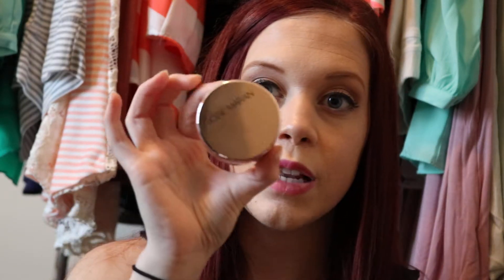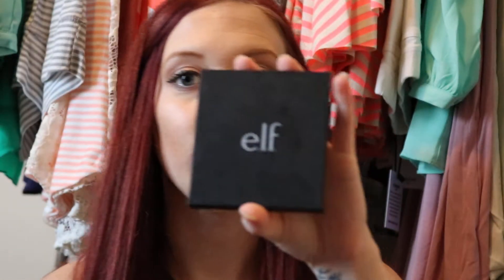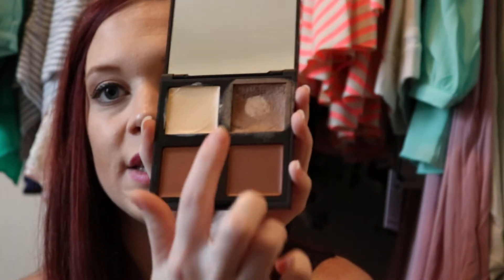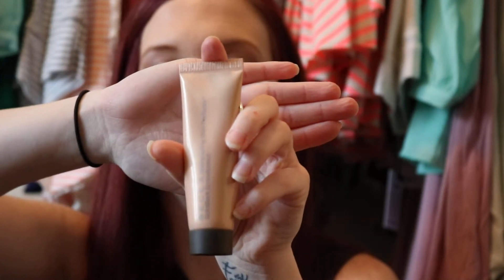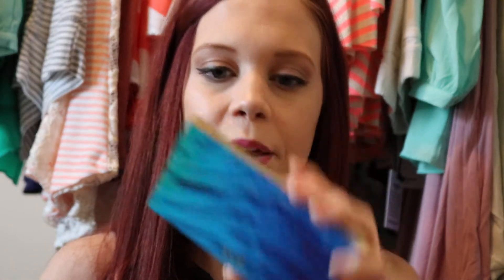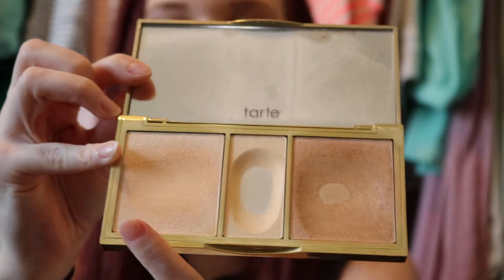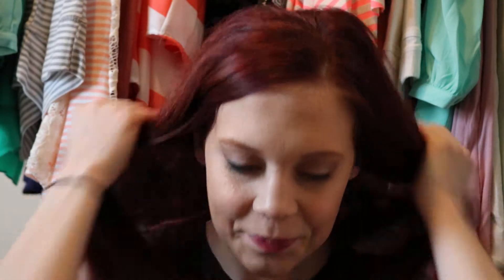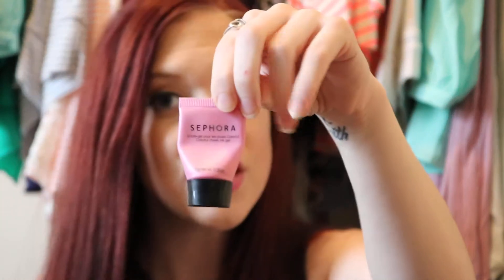MY EVERYDAY MAKEUP ROUTINE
Hey guys!

Hope you like my video of my casual everyday make up routine!

Products Mentioned:

Josie Maran Luminous Hydrating Powder in Luminous Gold: not available at the moment!

ELF Cream Contour Palette

Becca Cosmetics Shimmering Skin Perfector

Morphe Brushes Jaclyn Hill Palette:  No longer available

Maybelline Master Precise Eyeliner

Bare Minerals Pop of Passion Lip Color